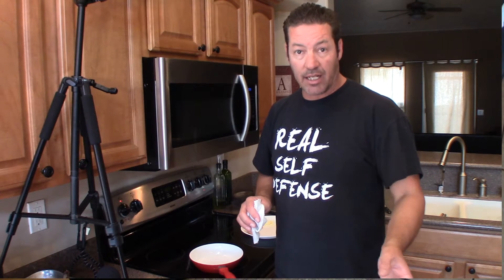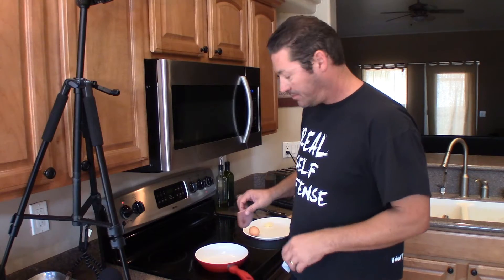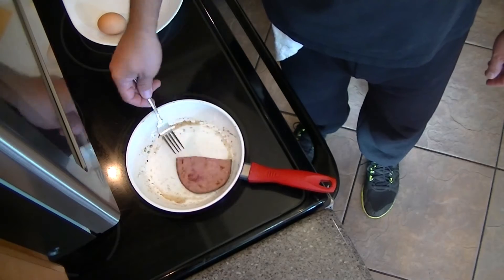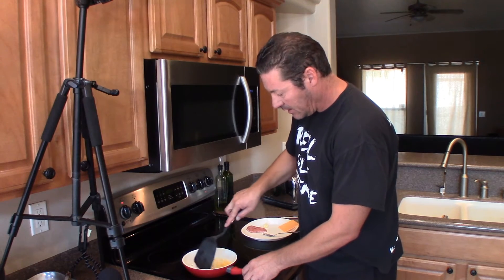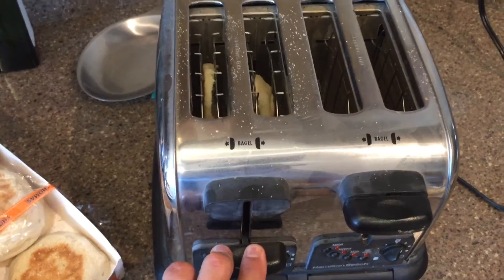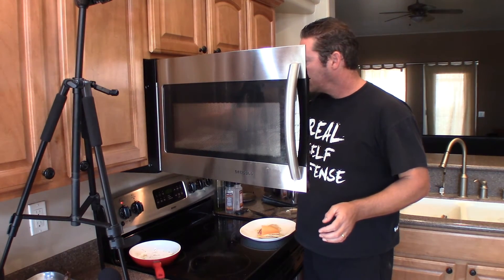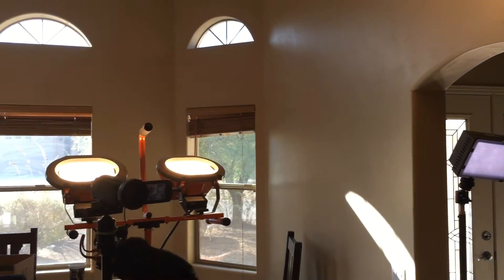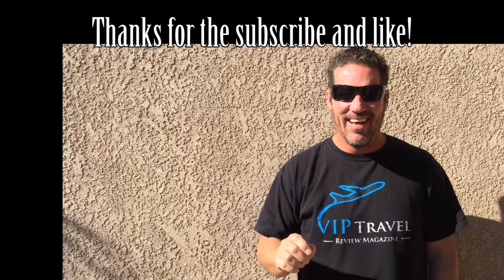Homemade Egg McMuffin or "Dave McMuffin"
In this video, I show you how to make a Homemade Egg McMuffin or as my wife calls it a "Dave McMuffin".  I also add a special ingredient at the end to make it really great.  Enjoy.  If you make one, let me know how it goes in the comments.  Thanks, Coach David

Sign up to get your FREE REPORT: 10 Quick Lessons That Can Save Your Life

Find more info on my B.E.T. "Target Based" Self Defense System 2-Disc DVD Set

Find more info on my B.E.T. "Target Based" Self Defense System 38 Lesson Online Program

Coming Soon to DVD and Online:
-SMASH FU! THE ULTIMATE STREET FIGHTING SYSTEM…LEARN TO KICK ASS!
-Rape Proof How to Defeat a Rapist and Survive a Violent Attack; Self Defense for Women Only.
-Vital Targets for MMA (A New and Unique Concept for MMA): This, my friends, is THE FUTURE OF MMA!

Want me to test out a product or just appreciate the work? You can send a product to test, donation or gift to: David Alexander, 1990 McCulloch Blvd.